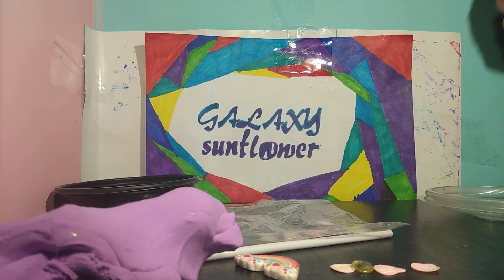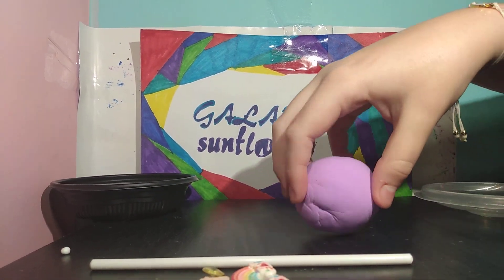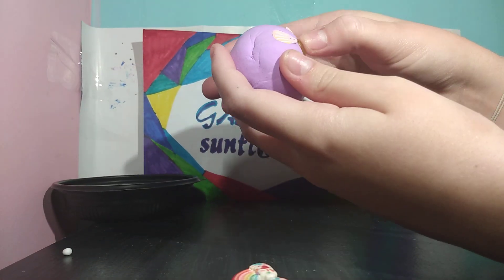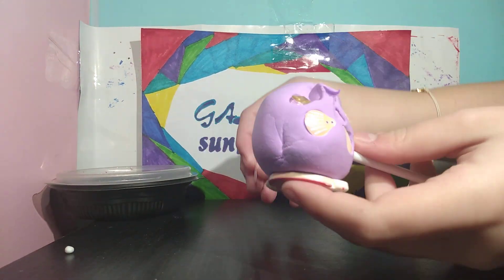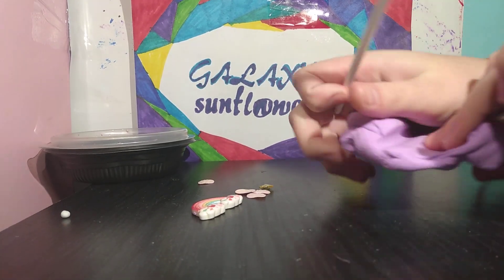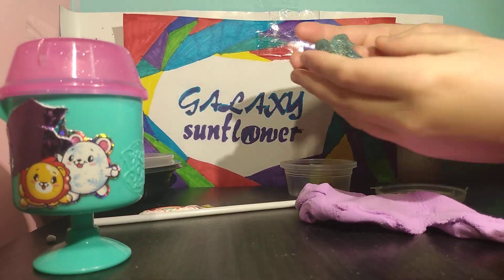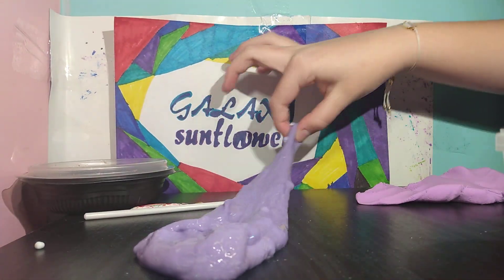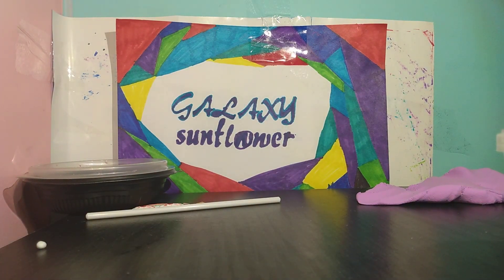slime cake pop🧁🎂🍰